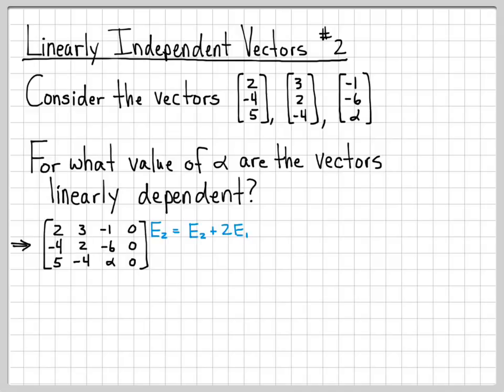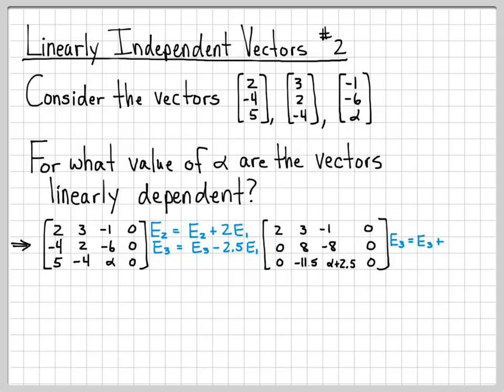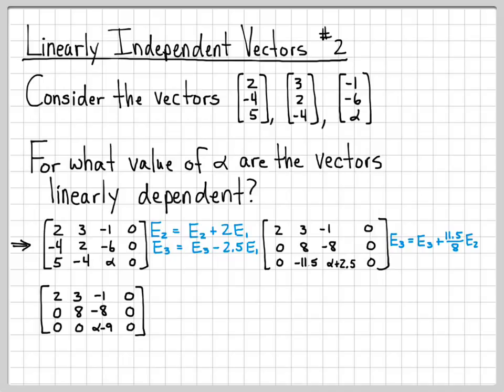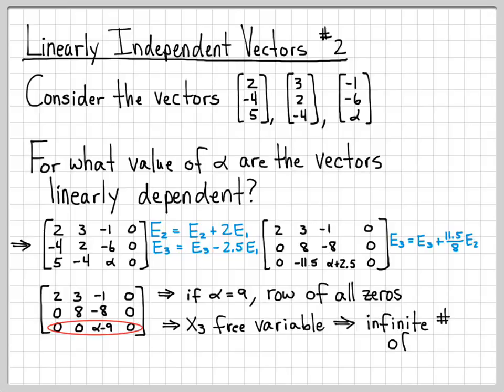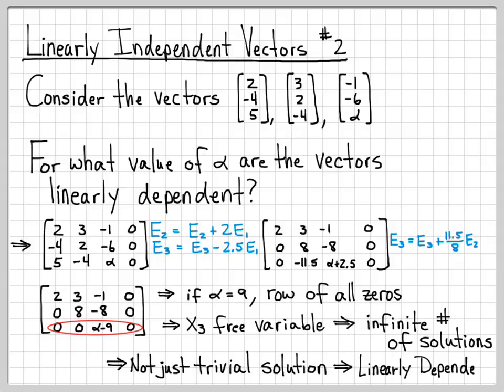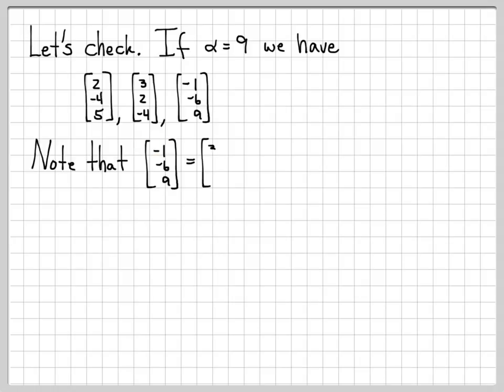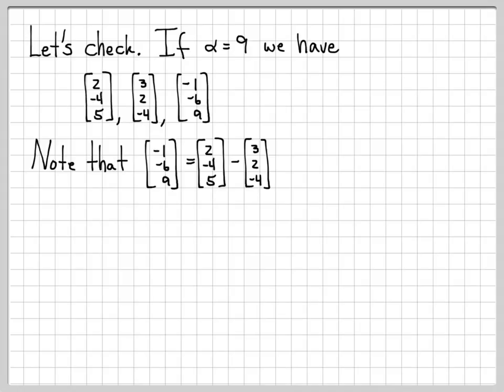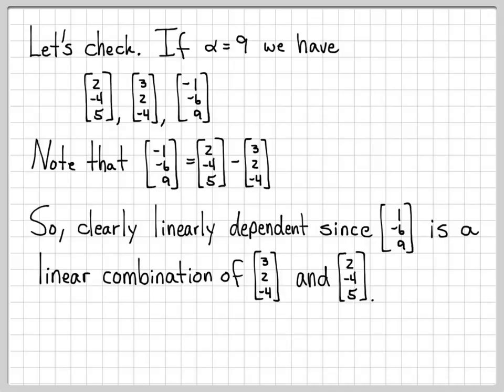Linear Algebra Example Problems - Linearly Independent Vectors #2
This example also works with a set of vectors, however, one of these vectors contains the variable “alpha” as one of its elements.

We find the value of alpha that makes the set of vectors linearly dependent.  A set of vectors is linearly dependent when their linear combination is equal to an all-zero vector without all combining coefficients being zero.

So, to determine when these vectors are dependent, we just have to construct and solve a homogeneous system of equations.  We row reduce the corresponding augmented matrix and find the value of alpha that results in a free variable.  With a free variable in the solution, we have an infinite family of solutions, not just the trivial all-zero vector, resulting in a set of vectors that is linearly dependent.